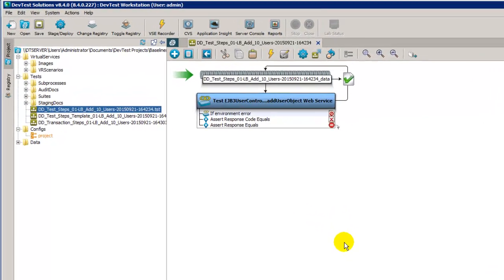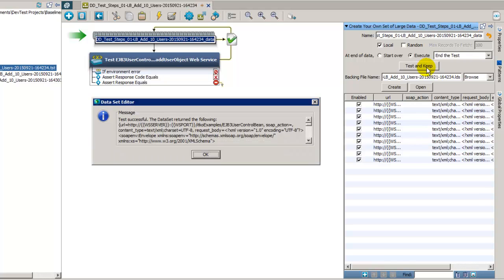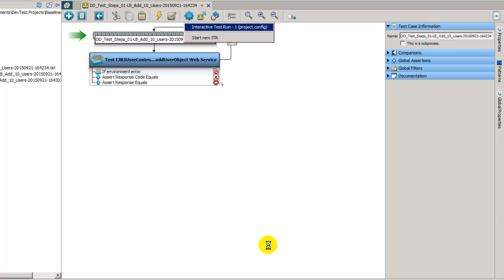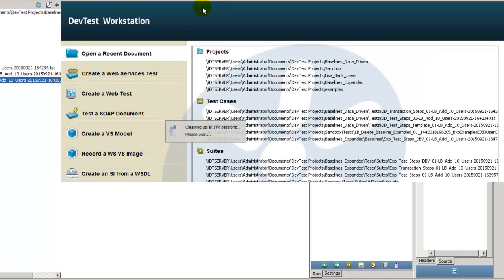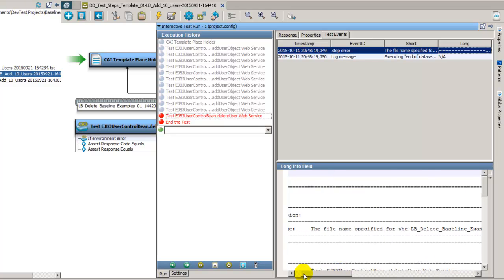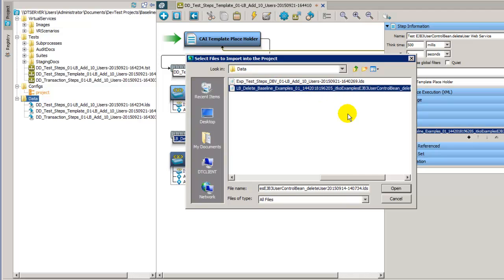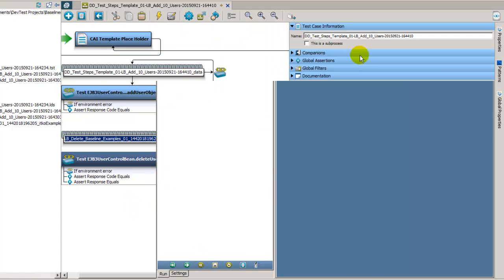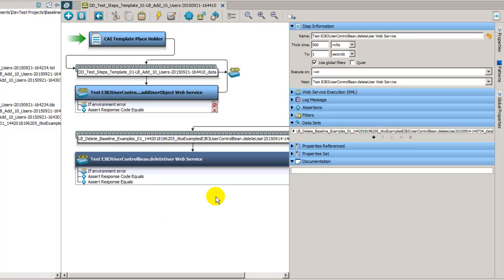Execute Data-Driven Baselines: Baseline Test Case Automation - Part 7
Watch how to perform minor modifications to data-driven baselines to eliminate false failures, then execute the baselines successfully.

Version Information:
This video covers DevTest Solutions 8.x - 10.x releases with minor UI and functionality differences. The Application Insight features are an optional part of the installation and is only available if your organization included the features during install.
The Application Insight features were formally known as the product, CA Continuous Application Insight (CA CAI), as part of the DevTest Solutions suite of DevOps products.
DevTest Solutions was formally known as CA LISA, and CA Continuous Application Insight was formerly known as CA Pathfinder.

Additional Resources:
CA Continuous Application Insight Information